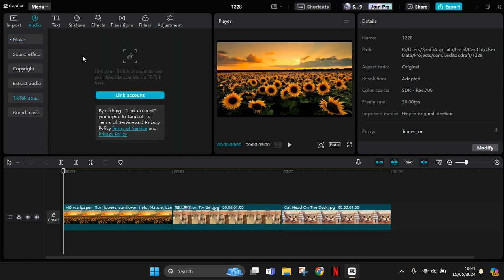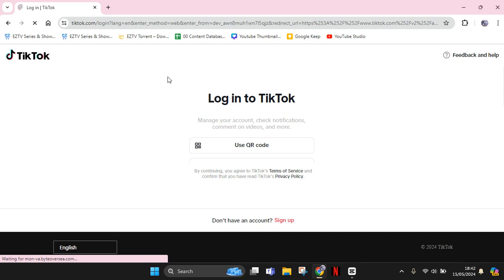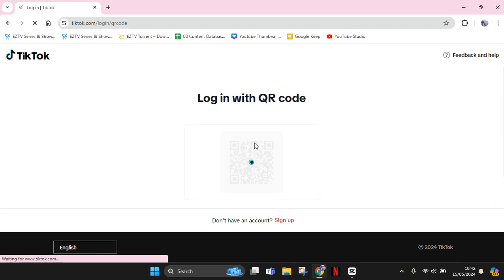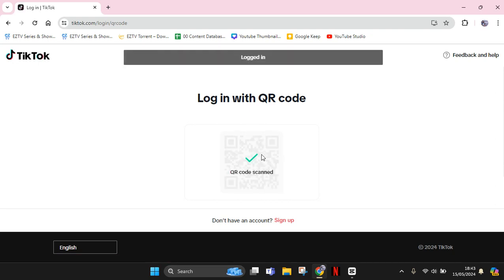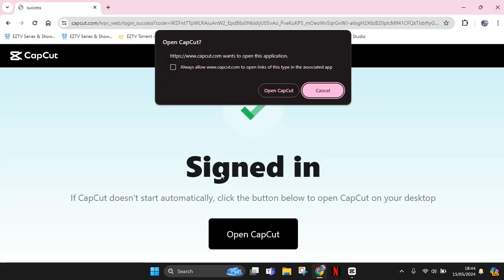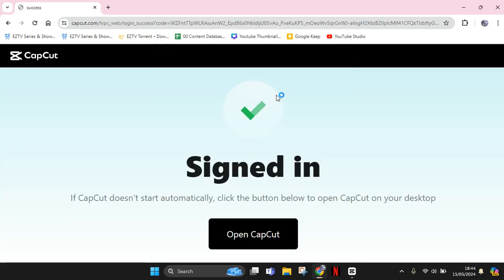How to Use TikTok Sounds in CapCut PC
This is how you can use TikTok sounds in the CapCut PC